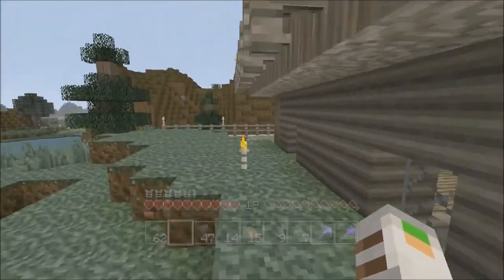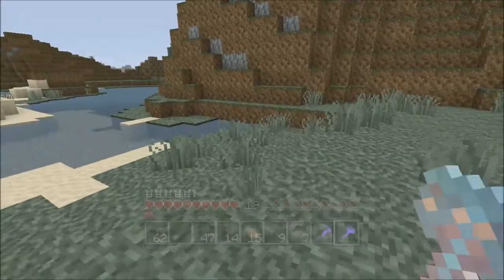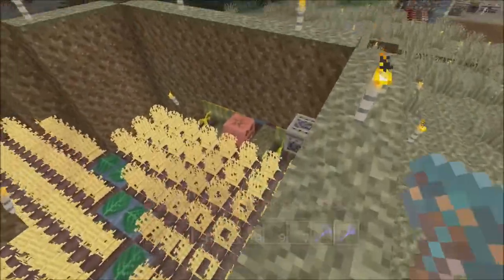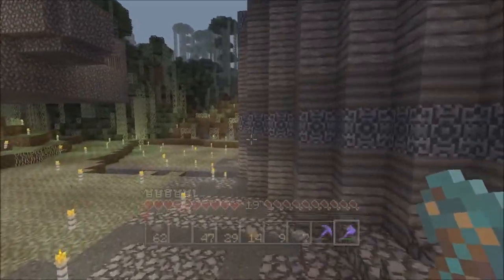Kma's New Minecraft World(xbox 360 let's play) Ep. 15 - Part 1/2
In this series I play minecraft on the xbox 360. Also make an awesome world for me to play in and for you guys to watch and enjoy.

Leaving a like is much appreciated

I use an Elgato capture card and a Blue snowball microphone